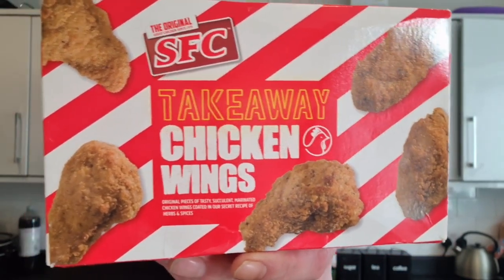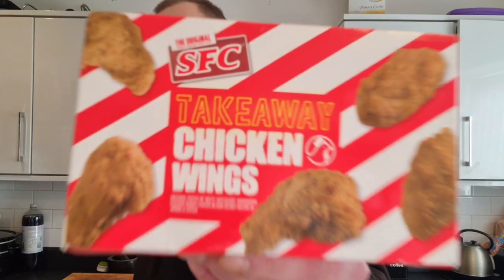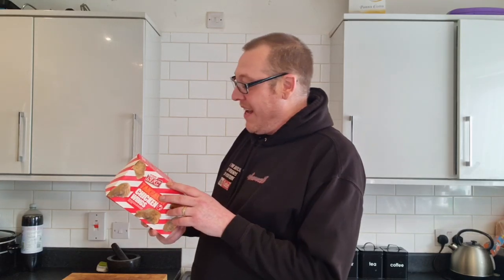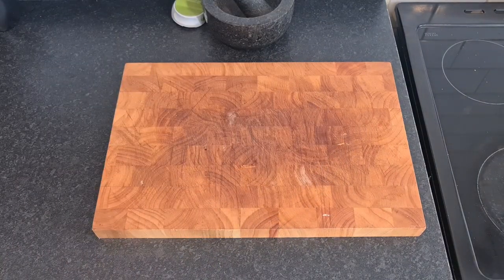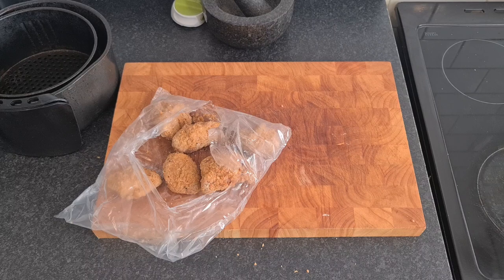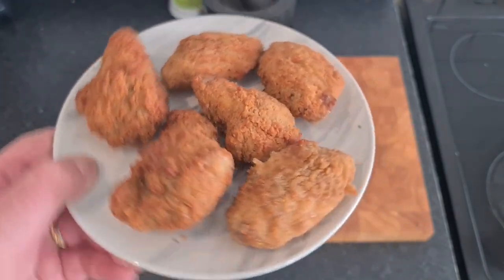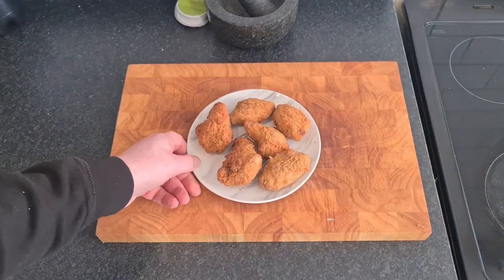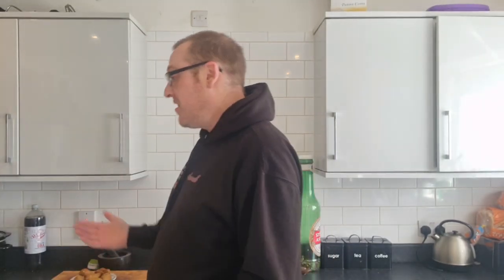SFC Takeaway Chicken Wings | £1 at Heron Foods | Supercool Review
So while I was in heron Foods I picked up these SFC Chicken Wings and they cost £1 So let's give it the Supercool Review Treatment

Chris the Butcher and Friends

Camara - Samsung S20 Ultra Edge
Editing - Power Director
Music Courtesy From YouTube Library
Laptop - Acer Chromebook 715

Anyway until next time I fuckin love ya xxx